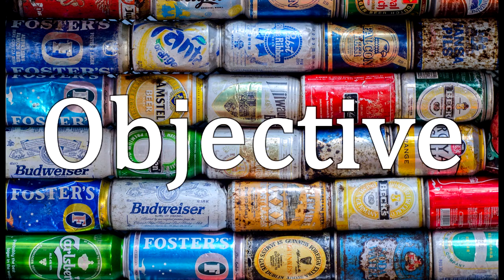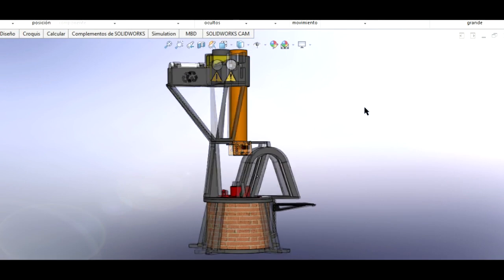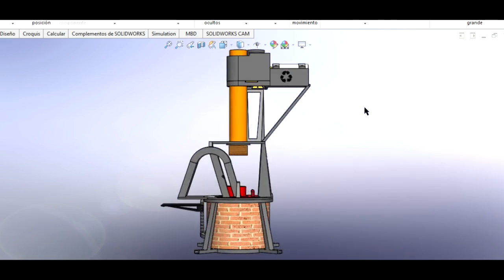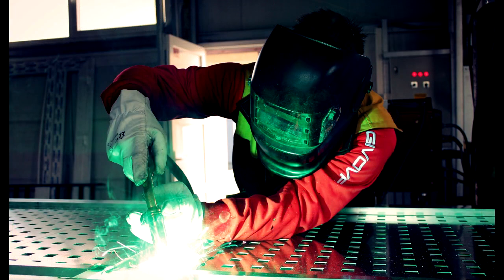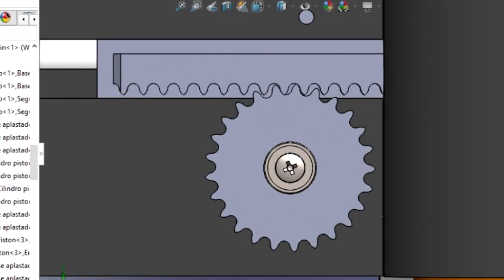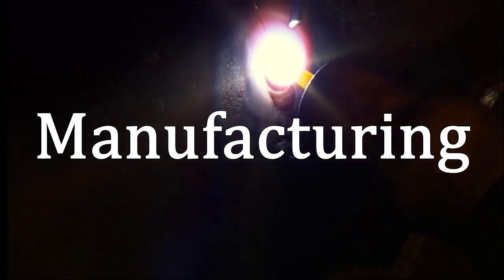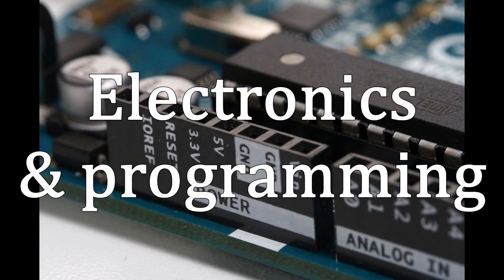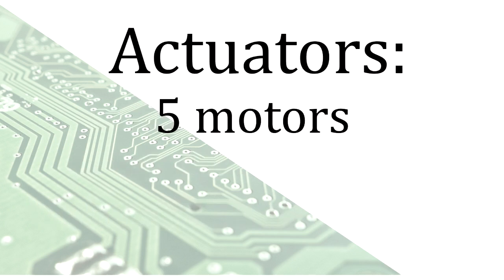ALUMINUM SMELTING FURNACE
Integrative II project of mechatronics 5B made by the team:

Javier Puente Jaquez
Eduardo Alejandro Carrillo Marin